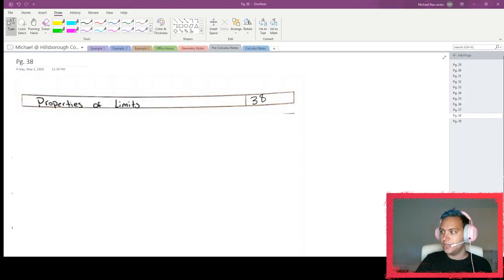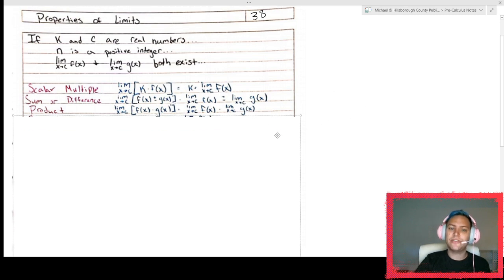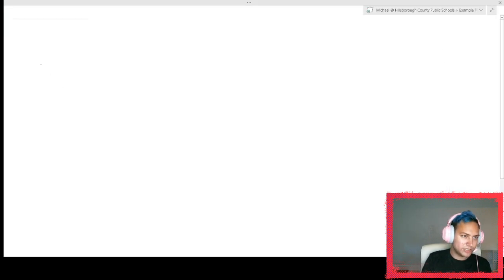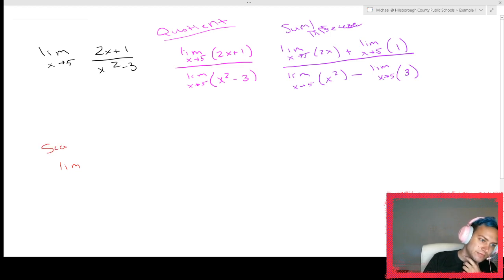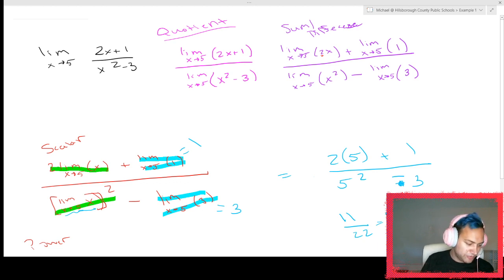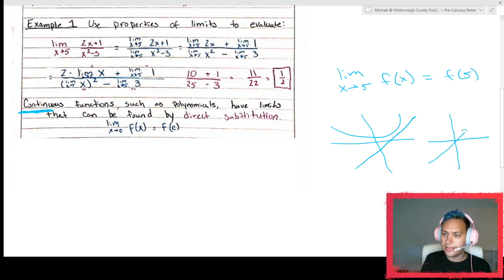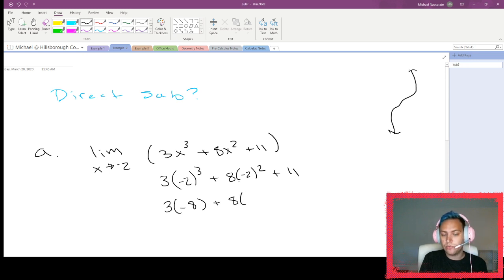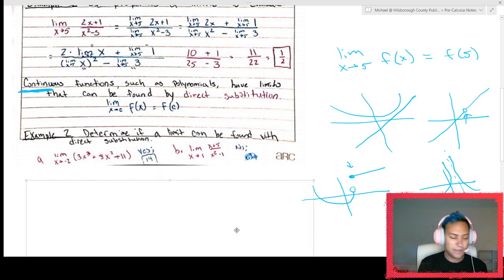Pre Calc - Page 38 Direct Substitution Limits